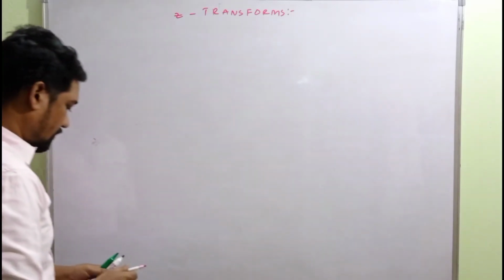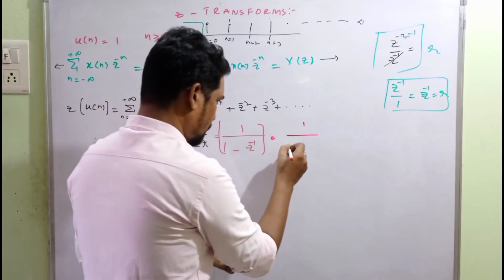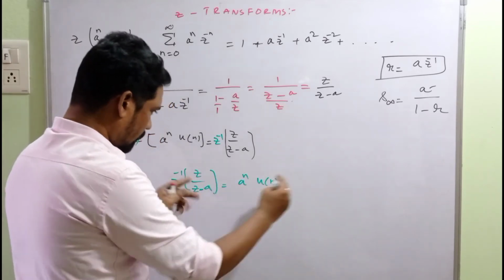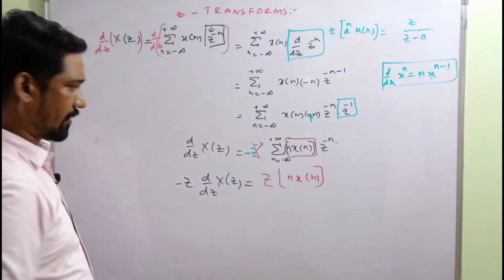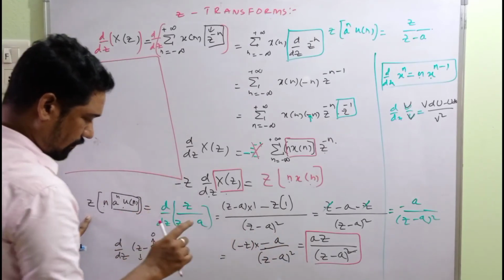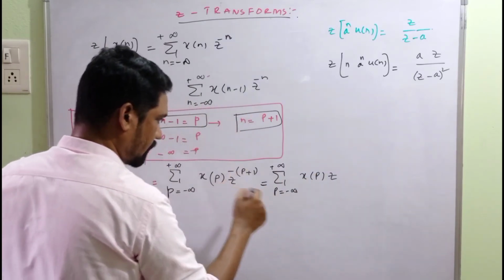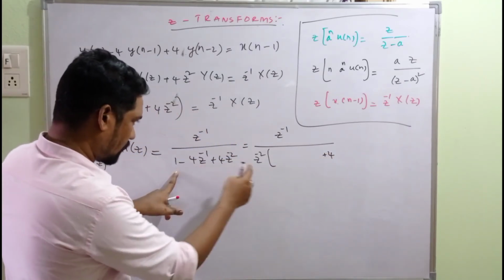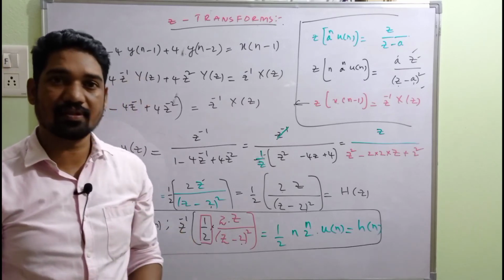z-transforms basics|impulse response using z-transforms|digital signal processing|signals & systems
Z-Transforms plays a very major role in digital signal processing.

z- Transform converts the difference equations of a discrete -time system into linear algebraic equations so that the analysis become easy and simple.

z-Transform exists for most of the signals for which Discrete -Time Fourier Transform
DTFT does not exist.

playlist link of signals and systems is given below